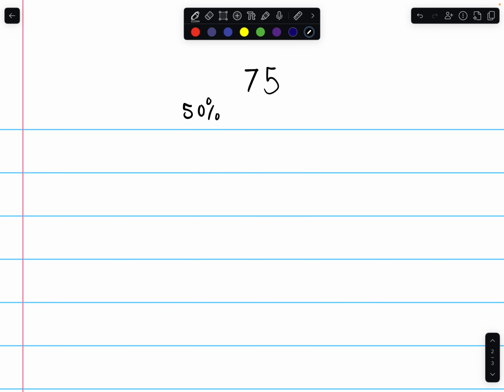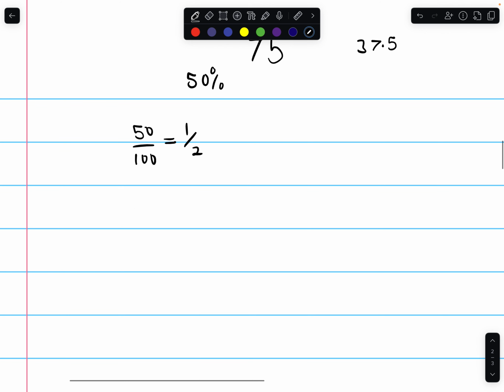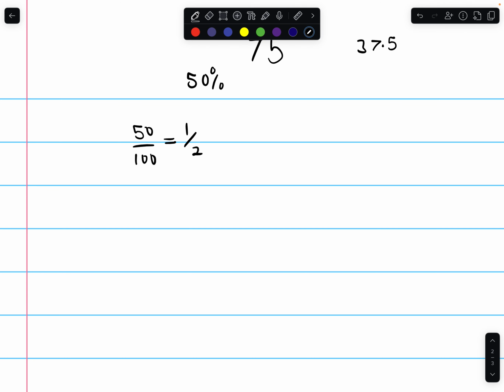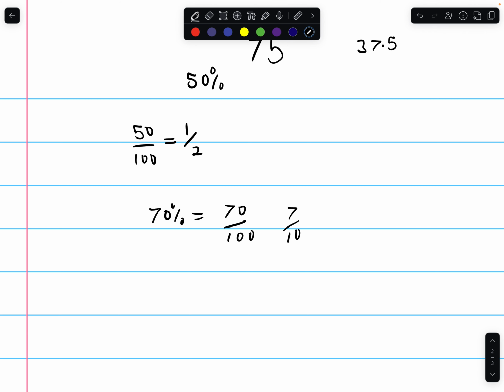Interesting concept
Cant believe i forgot how to add for a sec